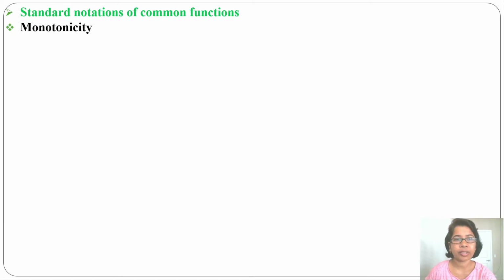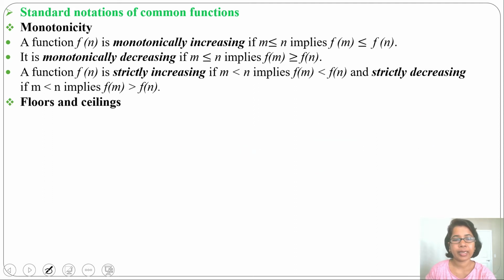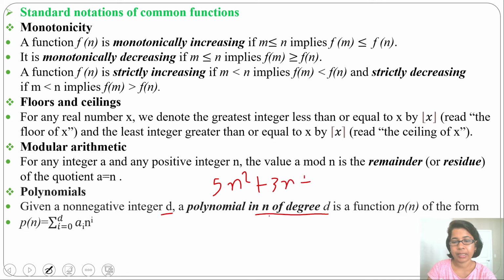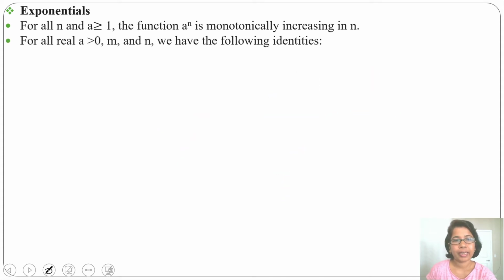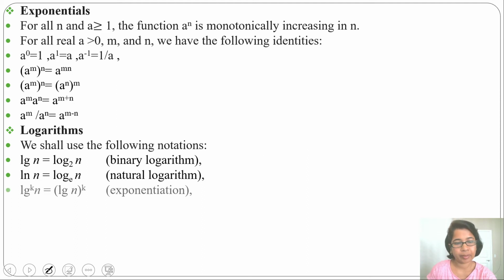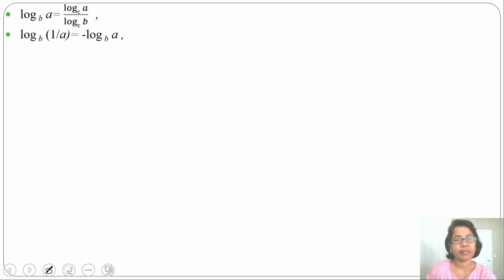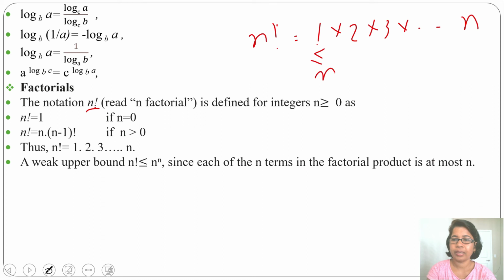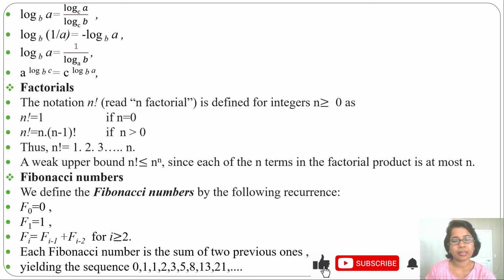Ch 1.2 :Standard notations of common functions : Polynomials , Exponentials , Logarithms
In this lecture i discussed  Standard notations of common functions
0:20 Monotonicity ,
1:45 Floors and ceilings ,
2:31 Modular arithmetic ,
2:50 Polynomials ,
4:00 Exponentials ,
5:37 Logarithms ,
8:00 Factorials ,
9:17 Fibonacci numbers